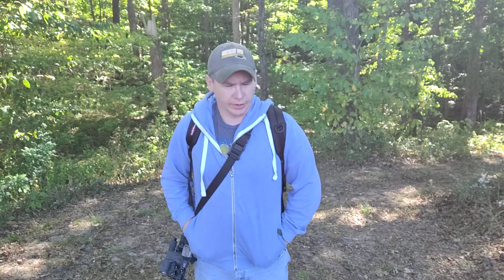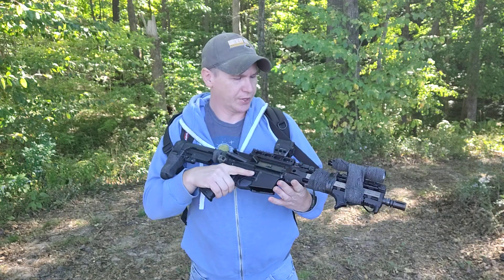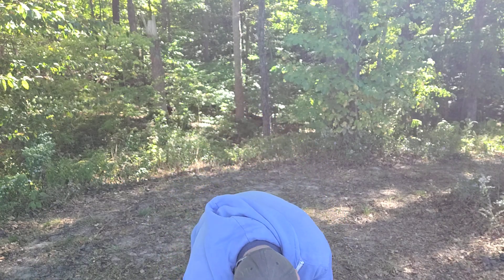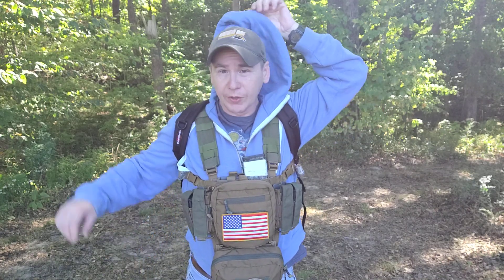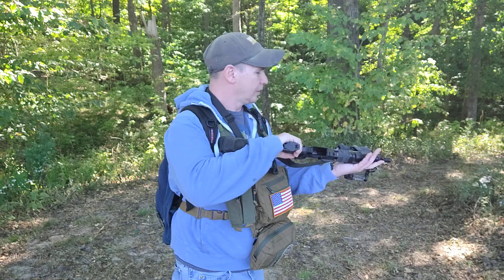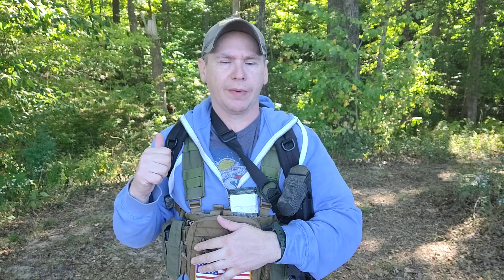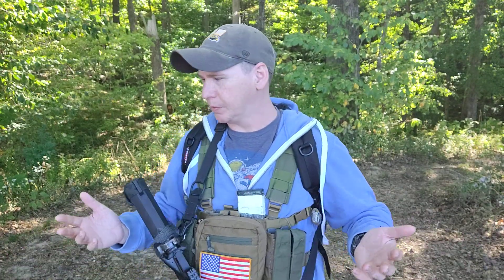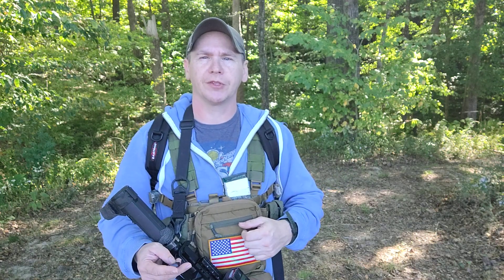Basic car blow out kit/gear, short term get home bag.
Just the very basics of what a person might need if traveling in a rural environment if they have to get home in a potentially hazardous world .